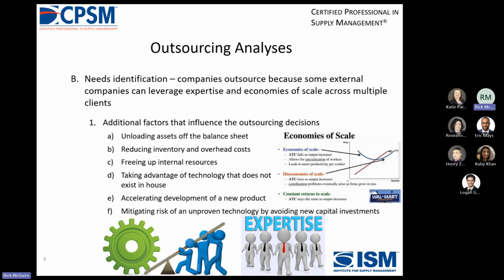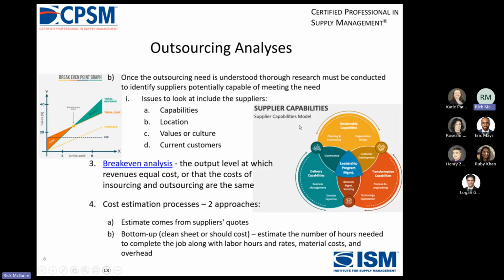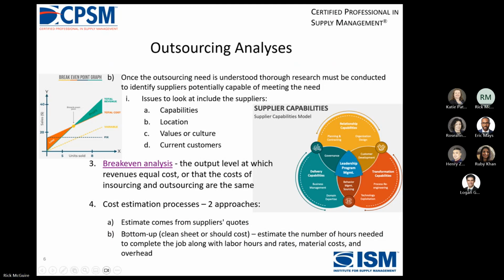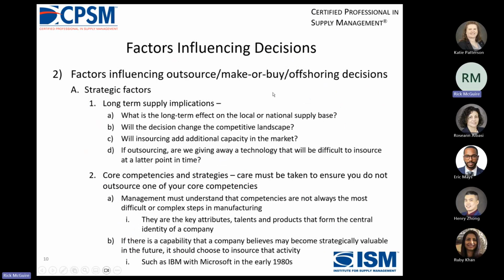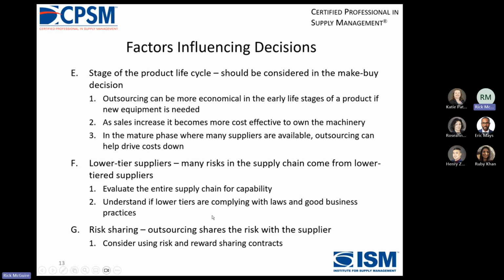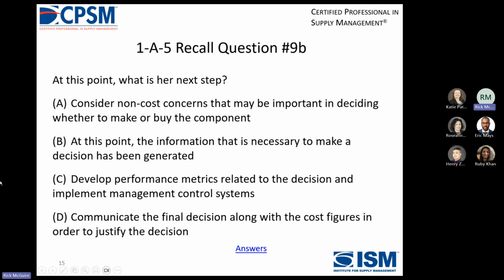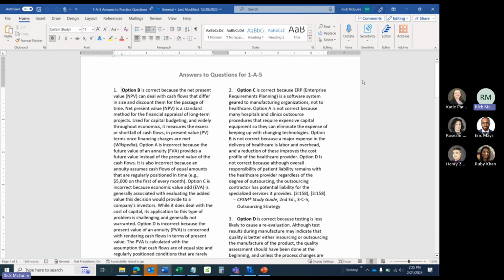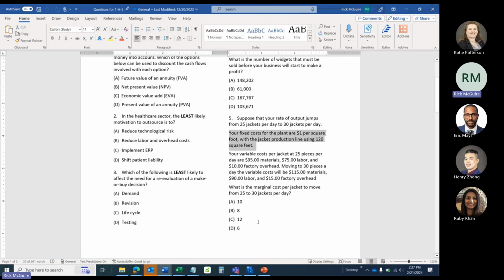CPSM 1 A 5 a Insourcing and Outsourcing Strategies, part 1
Task: Conduct analysis to develop insourcing or outsourcing strategy.
This module contains the following subjects:
- Procedures for conducting make-or-buy versus outsourcing analysis
  * Feasibility
  * Needs identification
  * Methods and processes
    + Breakeven analysis
    + Marginal or incremental costs
- The factors influencing outsource versus make-or-buy versus offshoring decisions
  * Strategic factors
  * Reduction in assets
  * Flexibility to change
  * Public relations
  * Stage of the product life cycle
  * Lower-tier suppliers
  * Risk sharing